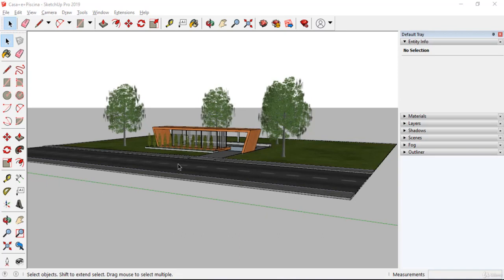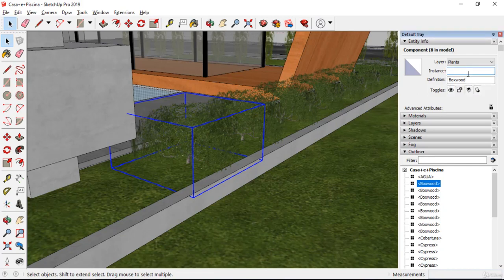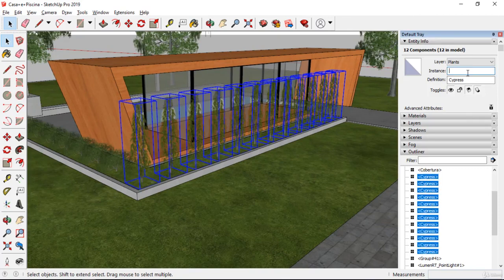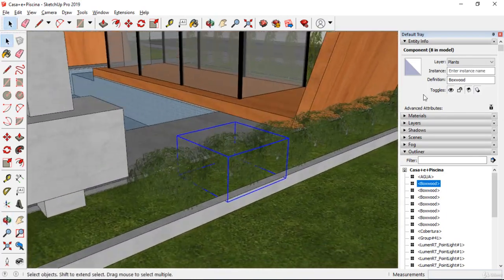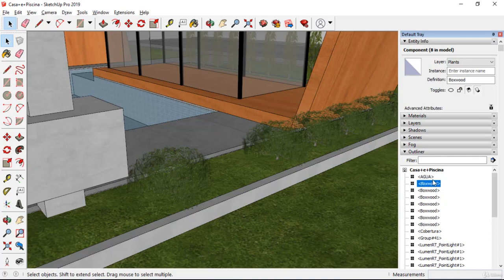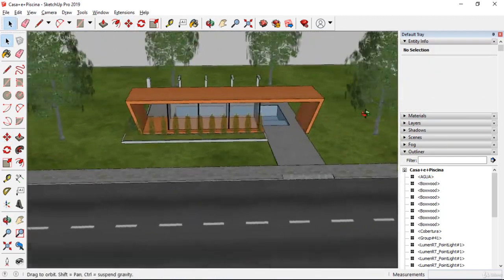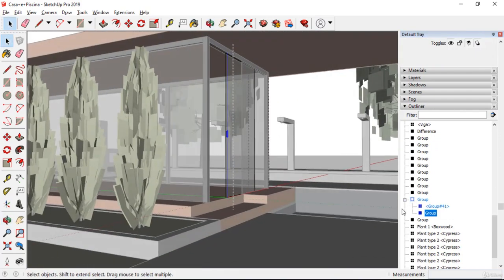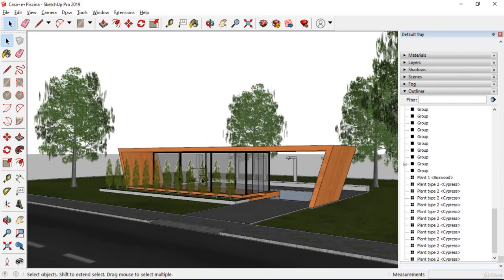SketchUP - 33. Use the Outliner and Entity Info